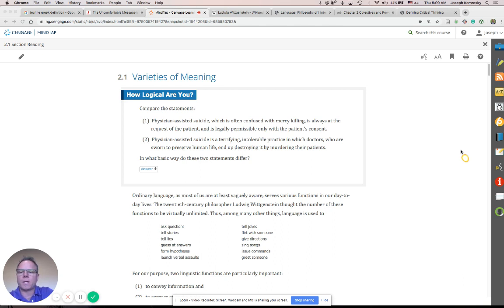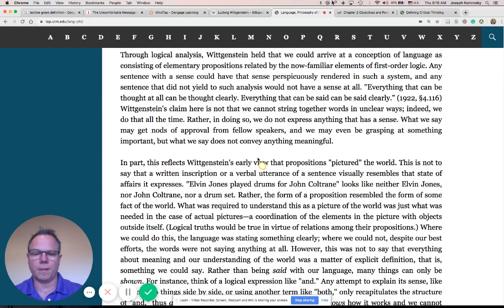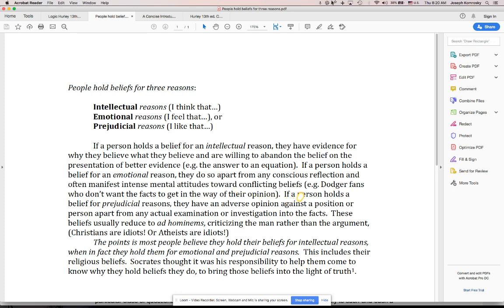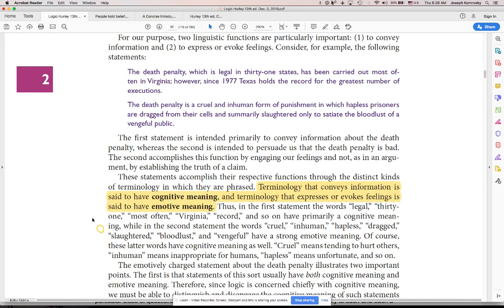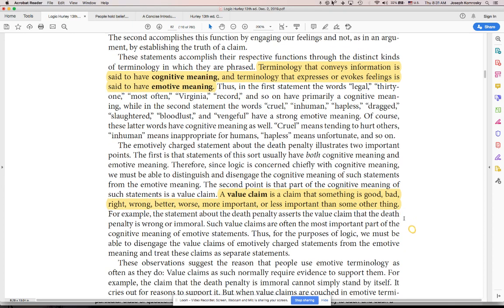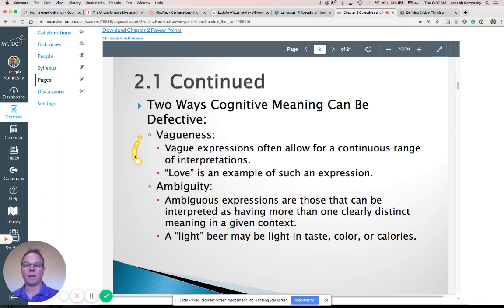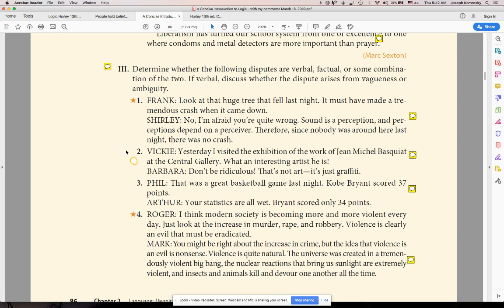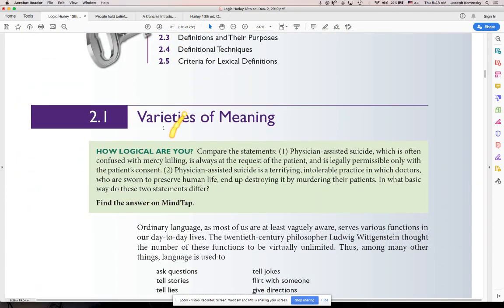Hurley's Introduction to Logic, 13th ed. - 2.1 Varieties of Meaning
In this video, I help you to specifically understand more about cognitive meaning, emotive meaning, value claims, vague expressions, ambiguous expressions, factual vs. verbal disputes, and why they matter in discussions concerning critical thinking and logic.  I also help you to see more broadly how language and the way you use it is very important in your everyday life.